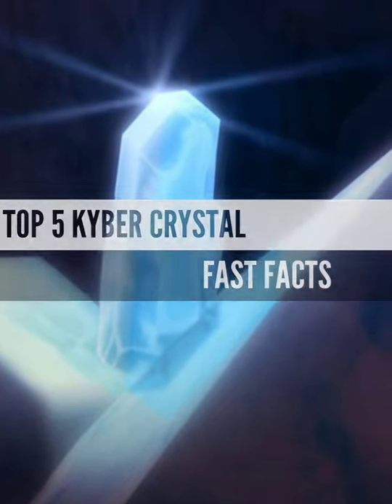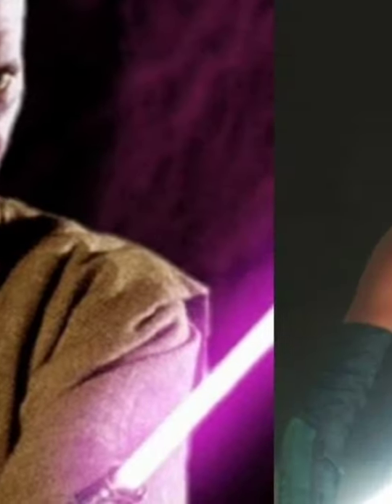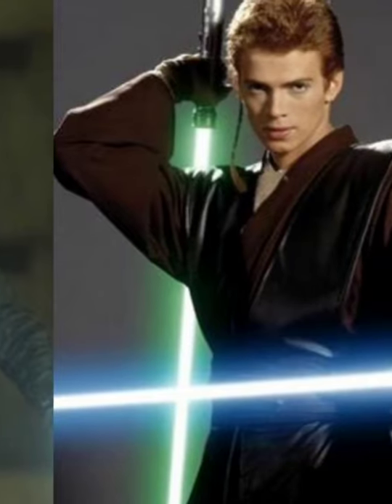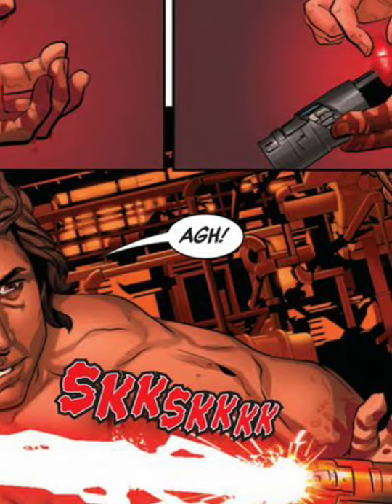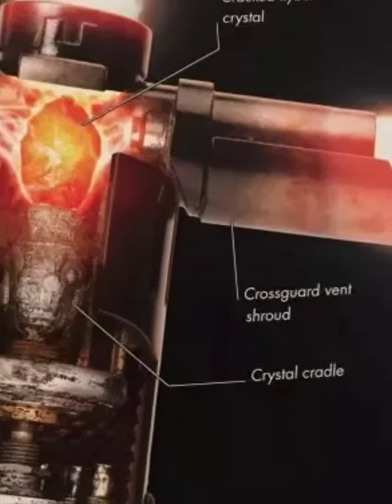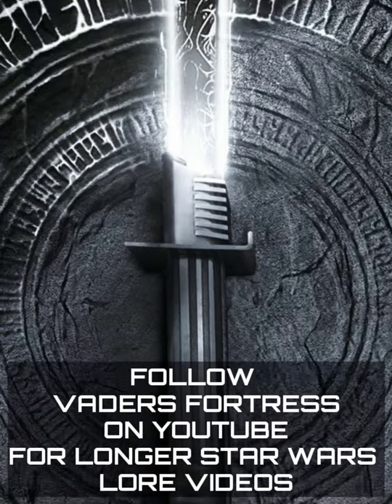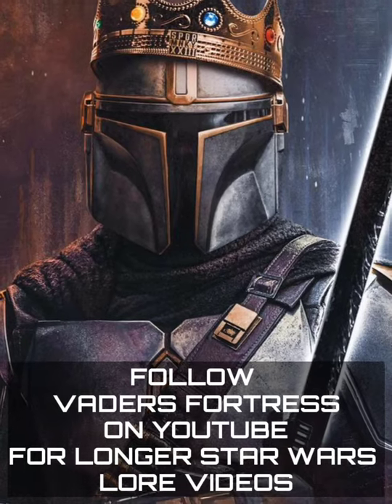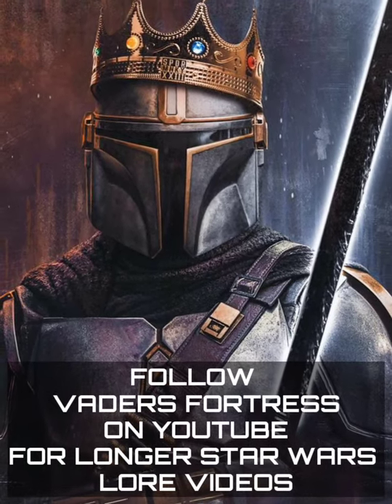Top 5 Kyber Crystal Fast Facts - Star Wars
Here are 5 awesome facts about Kyber Crystals
The colour of a Kyber Crystal is dependant on the bonding process with the force user but in ancient times certain colours were given to certain types of jedi.

After a Kyber crystal has been bled red by the sith it can be repaired by the force which would make it become white

Different Kyber crystals are found on different planets; a Thontiin crystal for example had healing properties that can ease the pain of a user

If a crystal becomes cracked then it becomes unstable and would need extra vents in a lightsaber, this is the reason behind Kylo Ren's balde in the sequel trilogy appearing as it does

The crystal within the darksaber could read the emotions of its wielder produced an electrical effect when heightened emotions were sensed.

Follow for more Star Wars Fast facts and lore videos